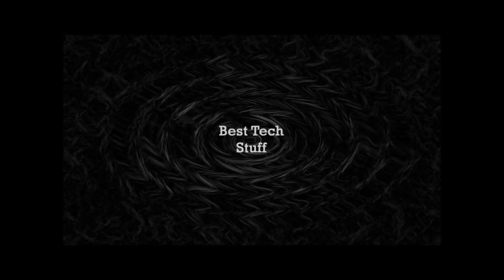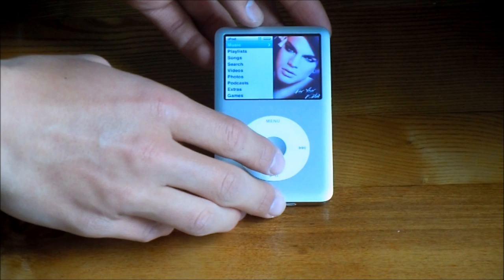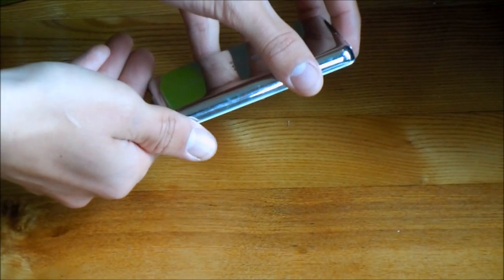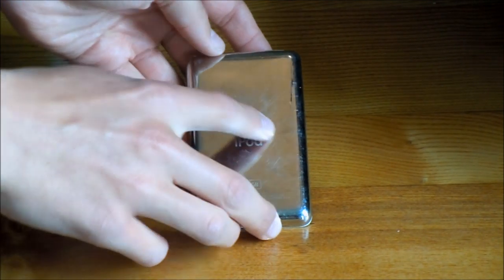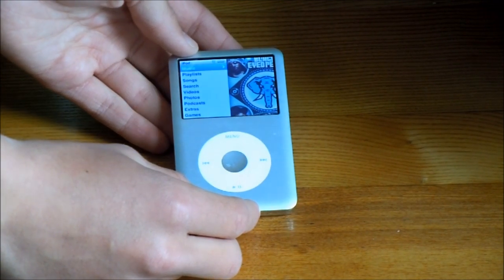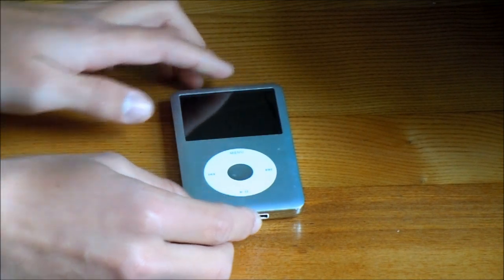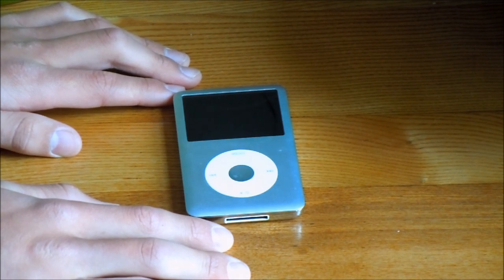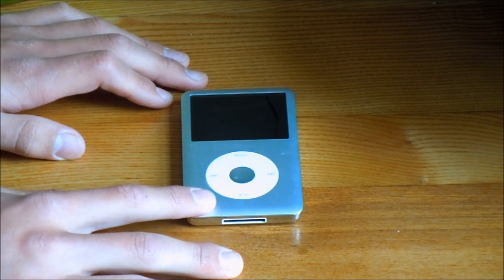iPod Classic 6th Generation Quick Review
This would be a quick review on the iPod Classic 6th Generation Silver GB Player! This is a great little player with endless features learn more by watching this video!